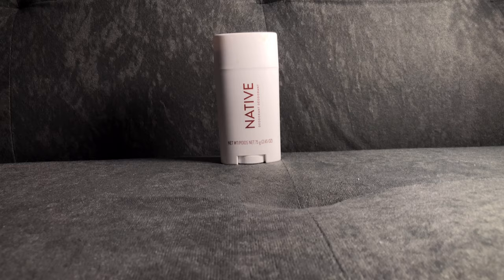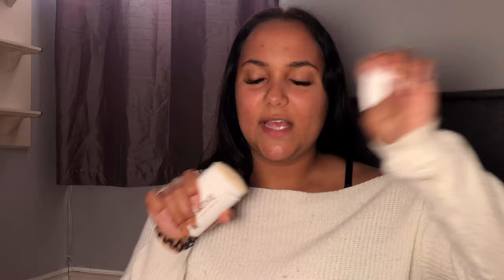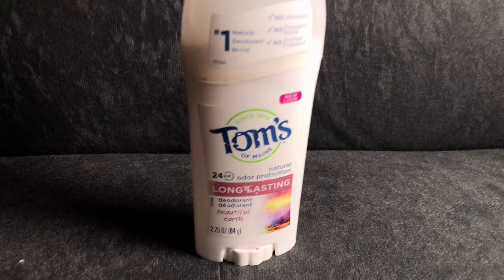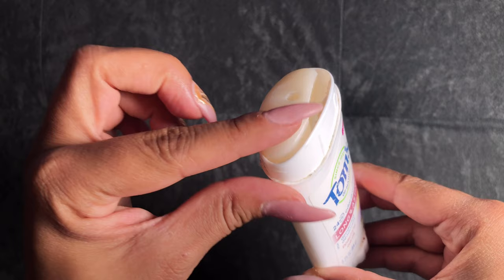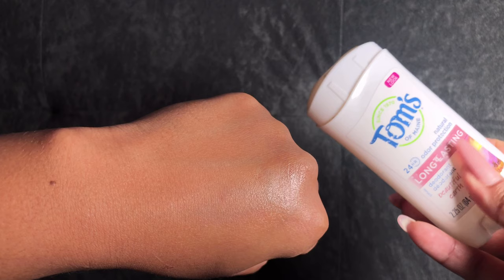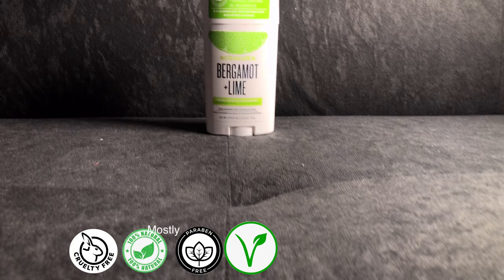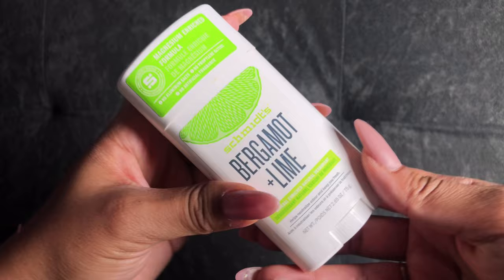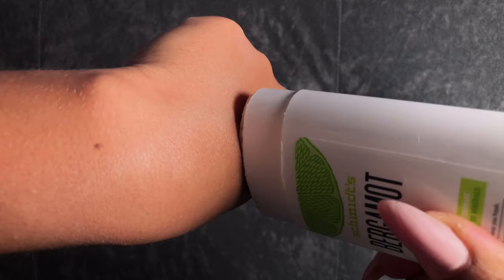ALUMINUM FREE DEODORANTS! Best Out There! Review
Hey Everyone!
In today’s video I’m going over ALUMINUM FREE deodorants!
I let you know how they worked for me and give an overall review of SIX different deodorants.

Any others I should try?

Deodorant Links:
NATIVE

THE GREEN BEAVER (not sure if the scent I had is still available)

No Products and Links are sponsored. All opinions are my own.